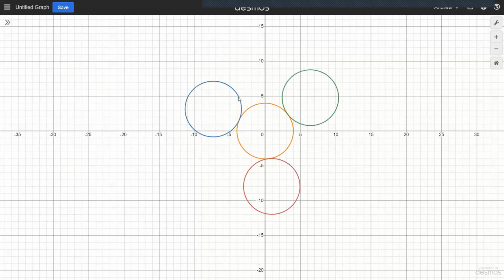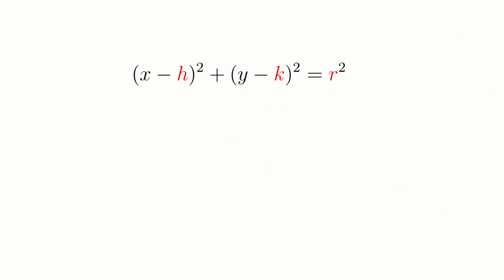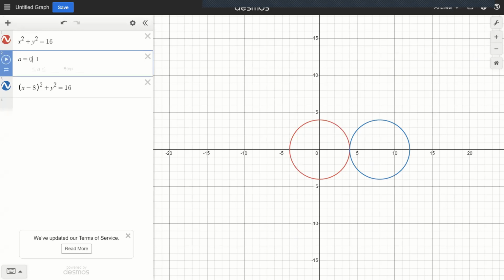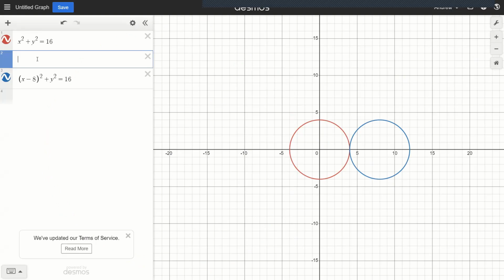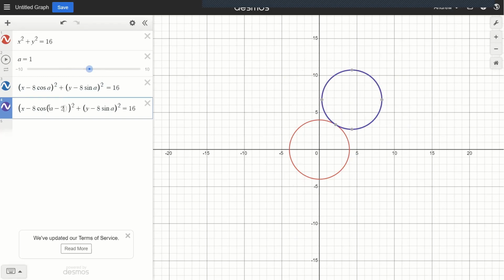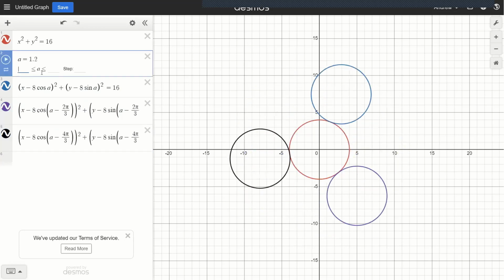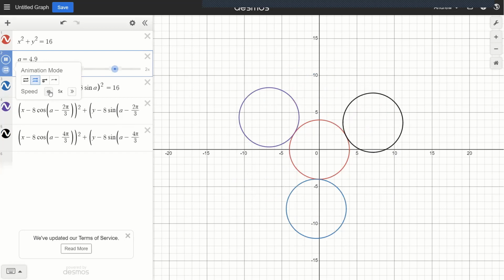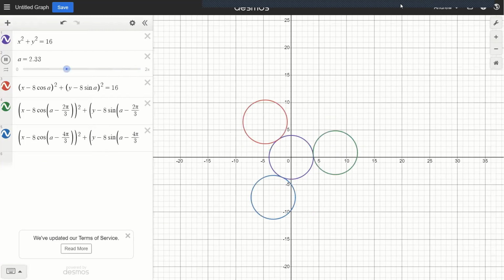Spinner Animation in DESMOS (Tutorial)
Beginner tutorial on making simple animations in Desmos.